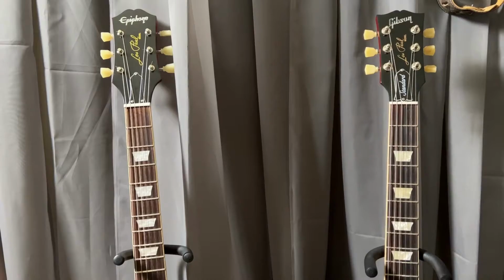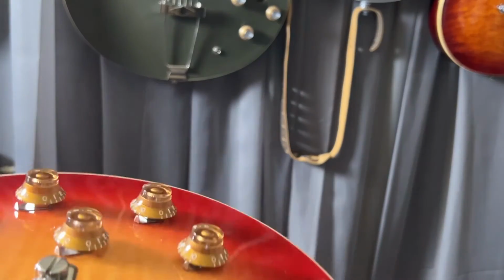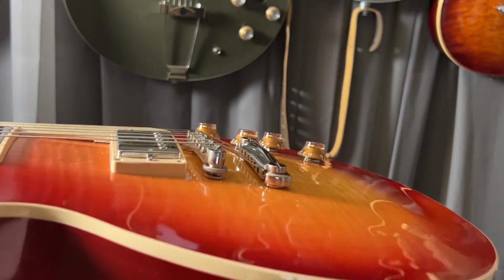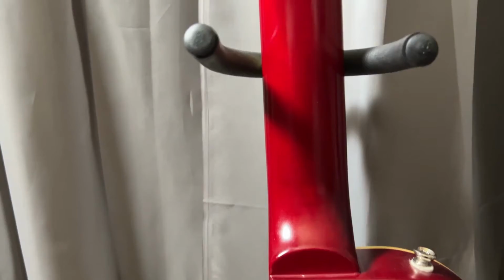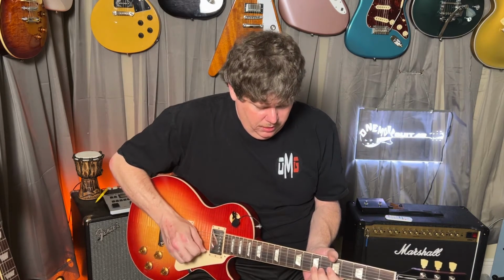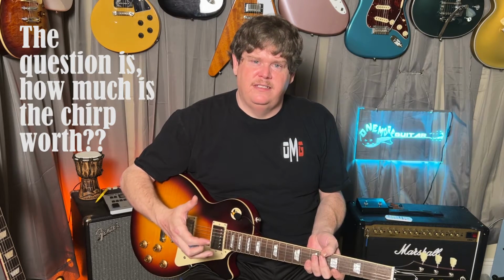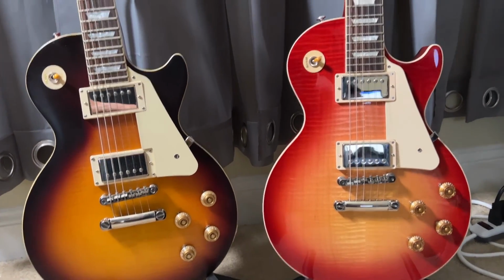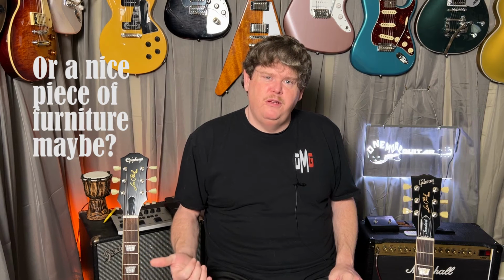Epiphone 1959 Les Paul Vs Gibson Les Paul Standard 50's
I've had a few requests to do this comparison so I put the Epiphone 1959 Les Paul Standard up against the Gibson Les Paul Standard 50's to see how it stacks up.

Gear Used:
Epiphone 1959 Les Paul Standard
Gibson Les Paul Standard 50's
Marshall DLS40CR

Tools I use:
Pedal Board
XLR to USB Cable
Movo1 USB Lavalier Mic
Adobe Premiere
Ernie Ball Guitar Cleaning Kit
Music Nomad Neck Cradle
Baroque String Action Gauge
Ernie Ball String Winder
Music Nomad F1 Oil
Music Nomad FRINE Fret Polish
Tissue Testers

0:00 - Intro
0:32 - Similarities
2:15 - Differences
7:31 - The Gibson chirp
8:40 - Sound comparison
11:36 - Results
11:47 - Final